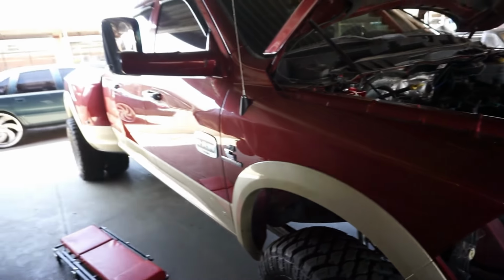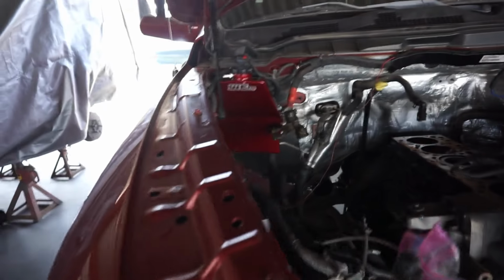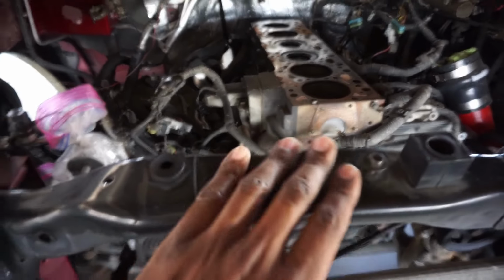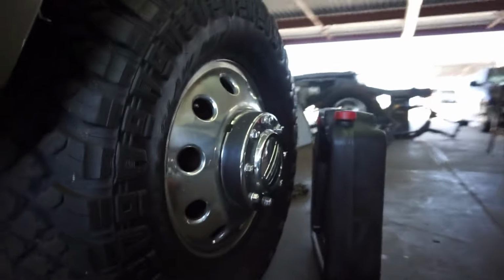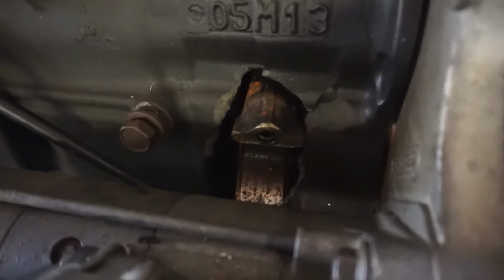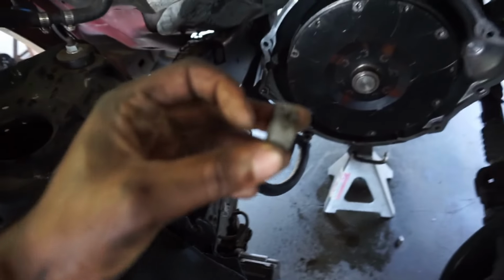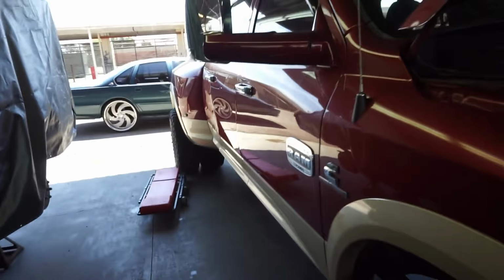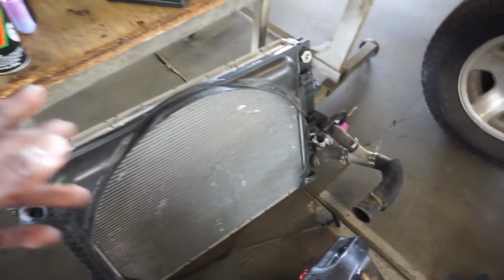REMOVING MY BLOWN UP 6.7 CUMMINS ENGINE FINALLY!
EZ Lift Tail Gate
6.7 Cummins CCV Bypass
5.9/6.7 Xotic Head Studs
Adams Car wash soap
Beans Diesel Sump
Glowshift Gauges
Fuel Rail Plug 6.7 Cummins
Edge CTS3 Insight Monitor
Banks iDash
Banks Rear Diff Cover
Banks PEDAL MONSTER
Cummins Oil Filter Plug/Cap
13-18 Revmax Thermostat bypass 68rfe
68rfe Transmission filter KIT
Flexible Metal Funnel
Ram2500/3500 Diesel Fuel Cap
Adam's Graphene Ceramic Coating
Adam's Wheel Cleaner
Adam's Graphene Detail Spray
Adam's Tire Shine
Fortin Evo Remote Start CHRT 5